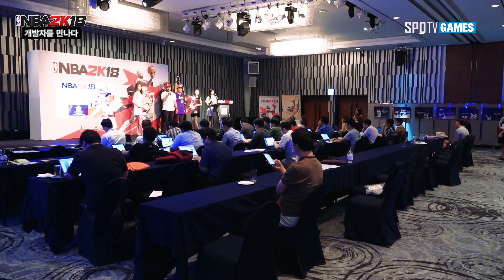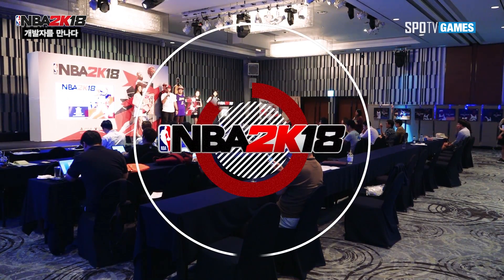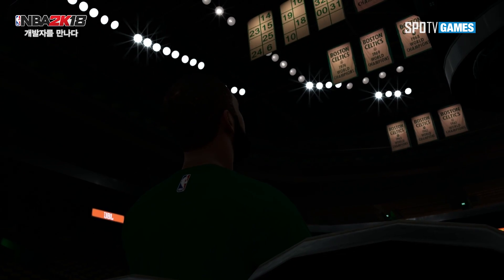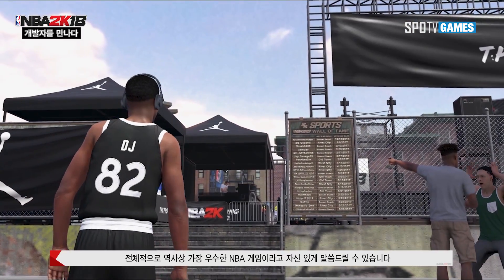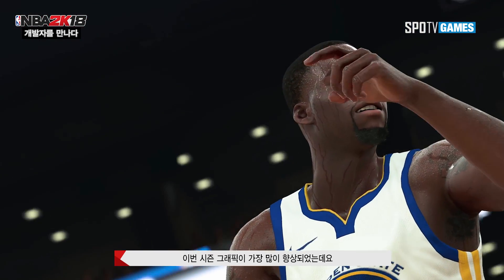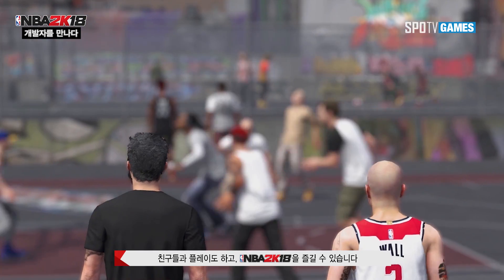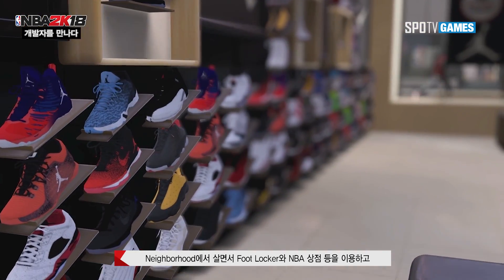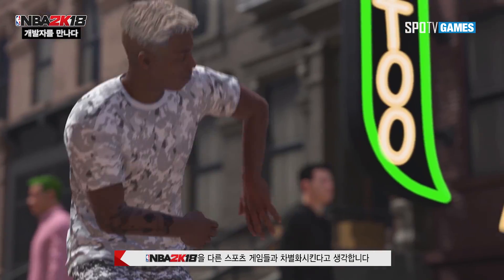NBA 2K18 - 시니어 프로듀서를 만나다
얼마전 시리즈 최초 정식 한글화로 발매된 NBA시리즈의 최신작
 "NBA 2K18"
9월 4일 ~ 5일 이틀에 걸쳐 진행된 미디어 간담회 현장과
보다 자세한 게임에 대한 궁금증을 풀어낸 개발자 인터뷰를
한번 만나보세요~ :D